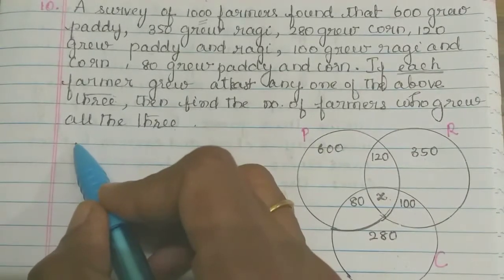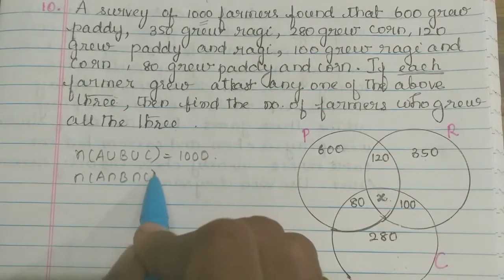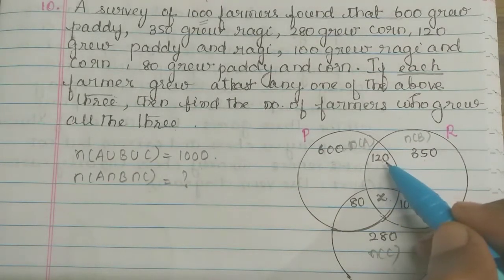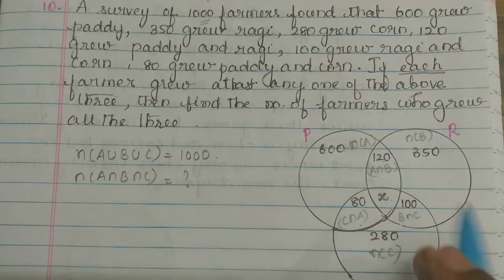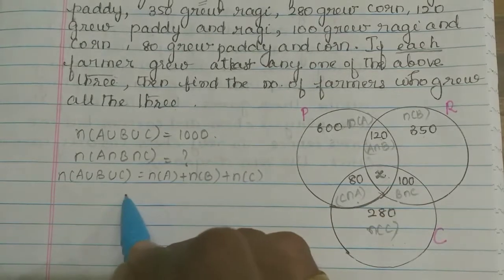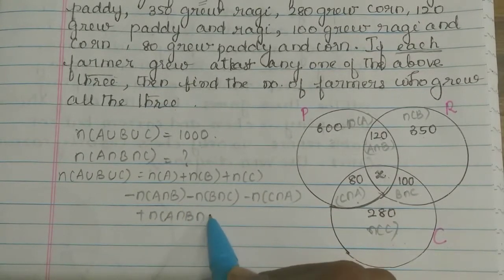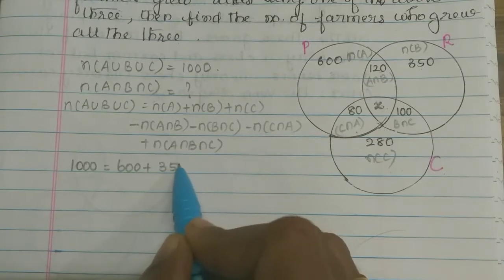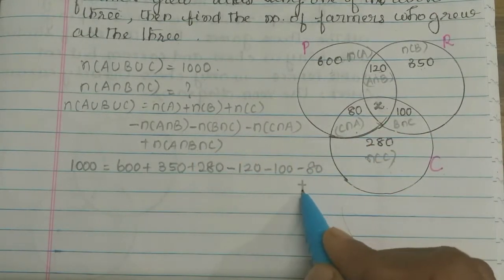TN Samacheer maths/9th standard/Sets/Exercise 1.6/Sum 10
Sum 10 in exercise 1.6 Sets 9th standard Samacheer maths
Cardinality and practical problems on set operations
Nithyaganesh Maths